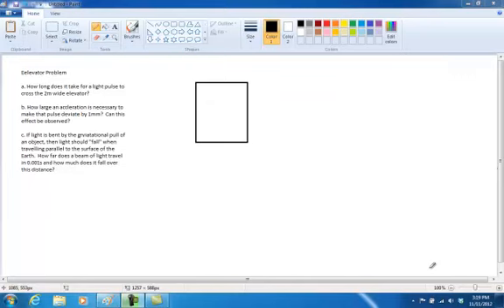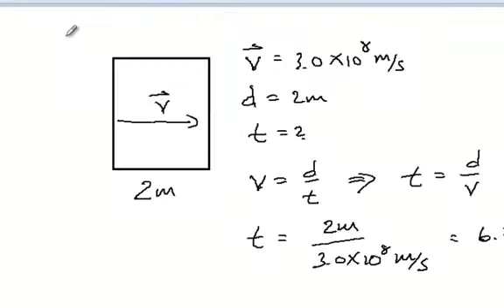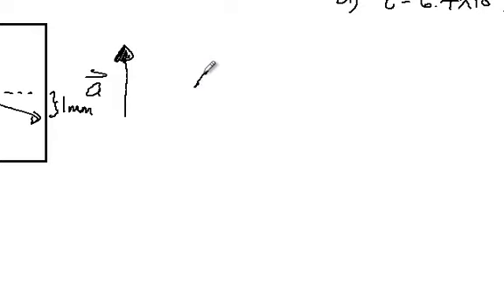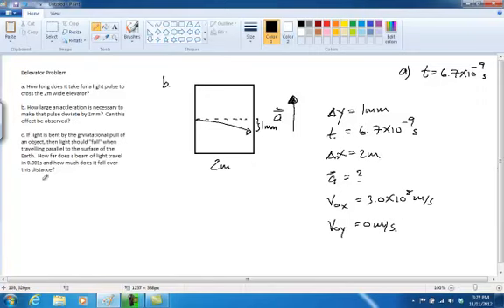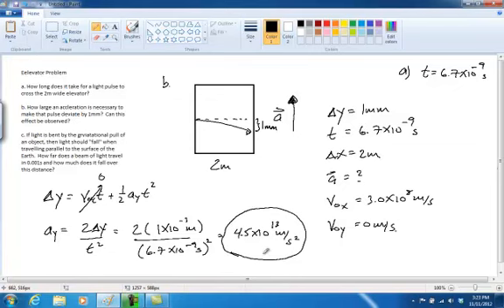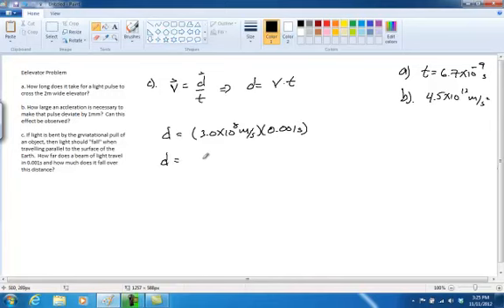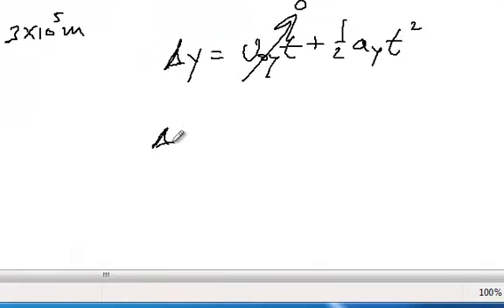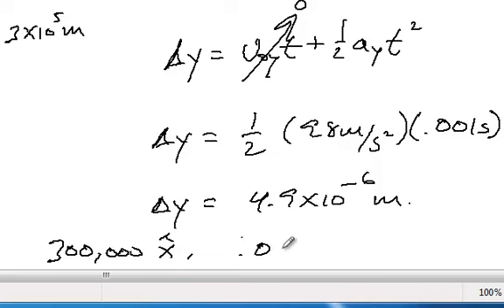Lecture 23 Nov 7 Light Beam and Elevator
Lecture 23 Nov. 7 Light Beam in an Elevator